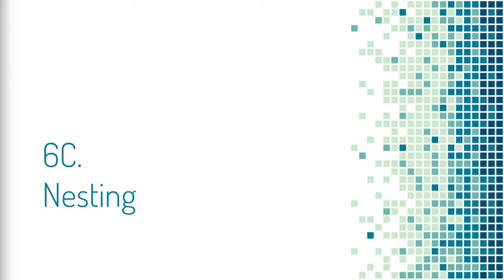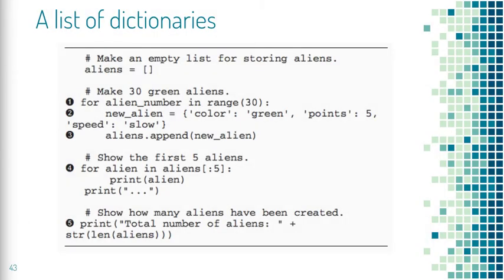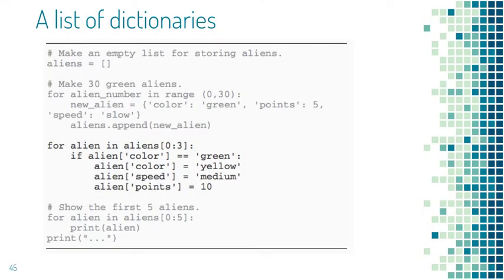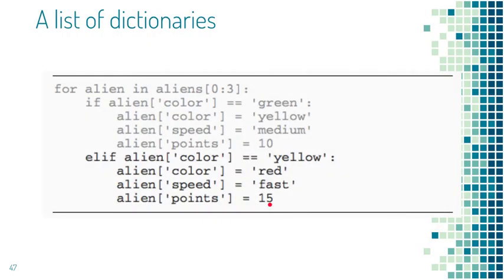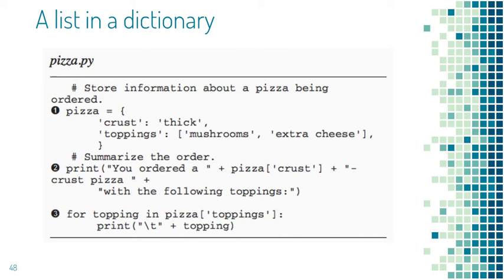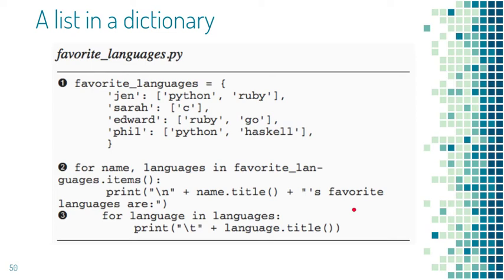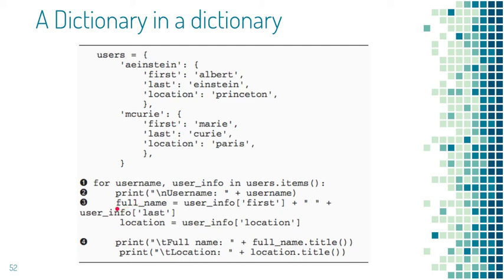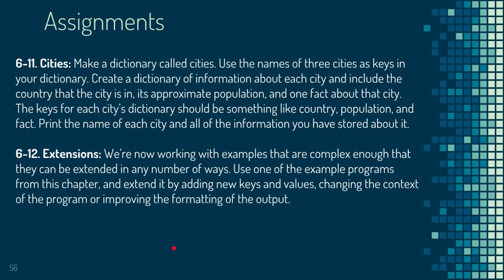Python6C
Covers Nesting dictionaries in list, lists in dictionaries, and dictionaries in dictionaries.